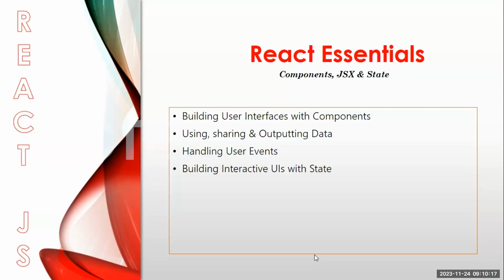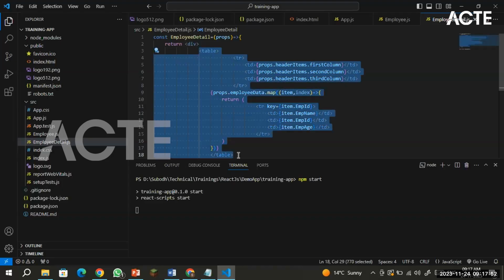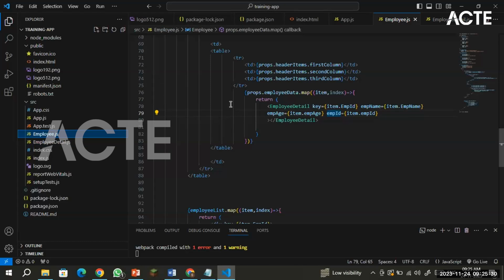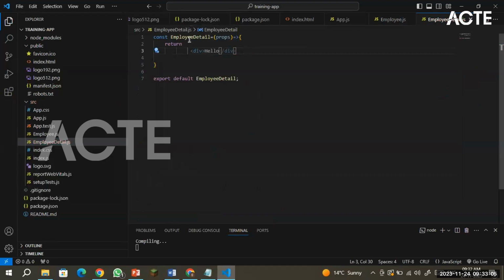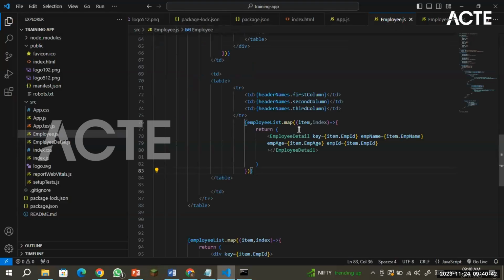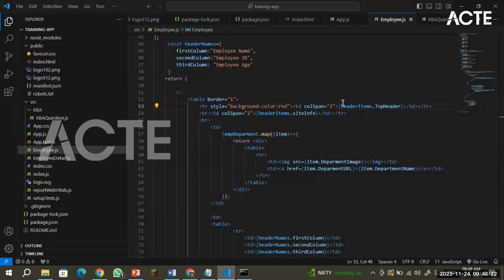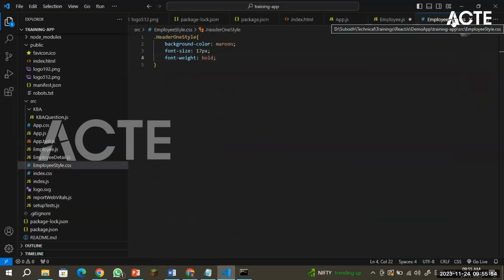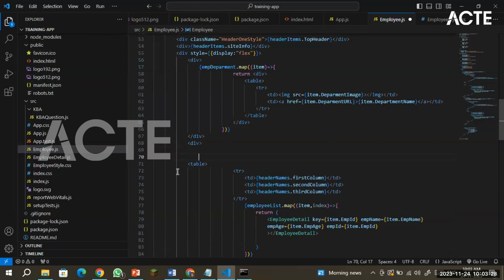📊 Complete Guide to React Table Components & React Fundamentals in React Native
In this video, we dive into React Table Components and the essential React fundamentals you need for React Native development. This session is perfect for beginner to intermediate developers looking to understand how core React concepts come together when building structured, data-driven mobile applications.

You’ll learn how to design table-like layouts in React Native, efficiently manage and display data, and apply key React concepts such as components, props, state, hooks, and conditional rendering through practical, real-world examples.

👇 What You’ll Learn in This Video:

Understanding React table components in React Native

Creating table-style layouts using View, Text, and FlatList

Displaying dynamic data in rows and columns

Core React essentials: Components, Props, and State

Using Hooks like useState and useEffect

Styling tables for a clean and professional UI

Best practices for building reusable components

📱 This tutorial is ideal for developing employee management systems, admin dashboards, reports, and enterprise-grade mobile applications using React Native.

Recommended Job Courses:
                         Data Analytics
                         Full Stack Developer
                         Cloud Computing
                         Software Testing
                        Gen Ai & Machine Learning
                        UI & UX
                        Digital Marketing